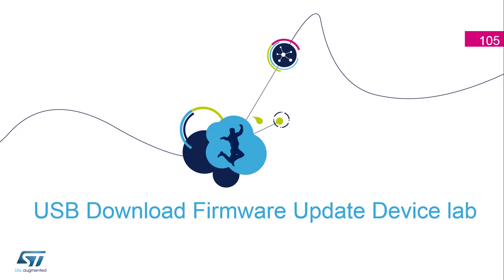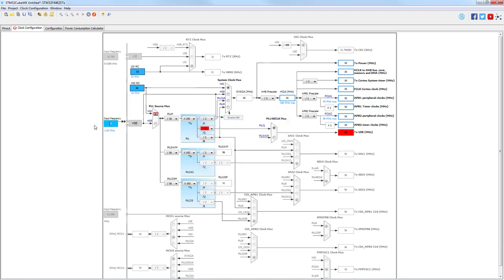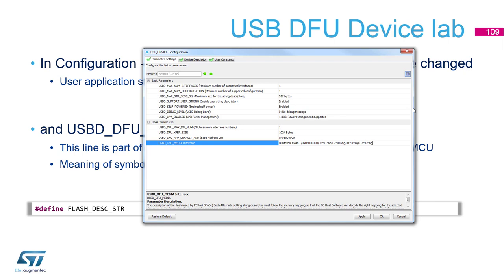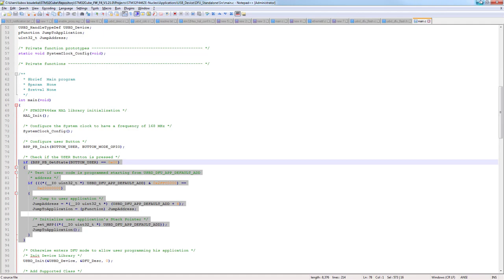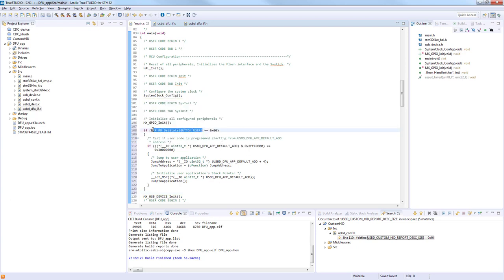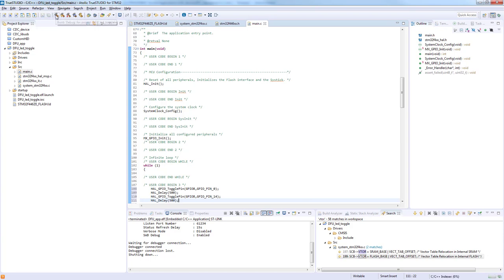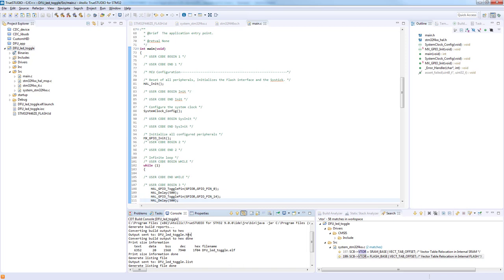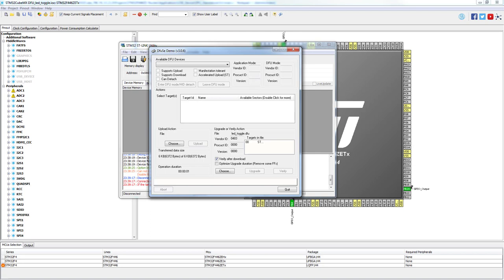STM32 USB training - 09.9 USB DFU device labs